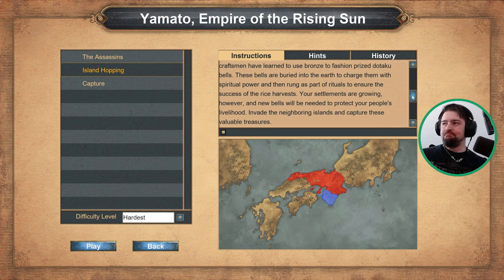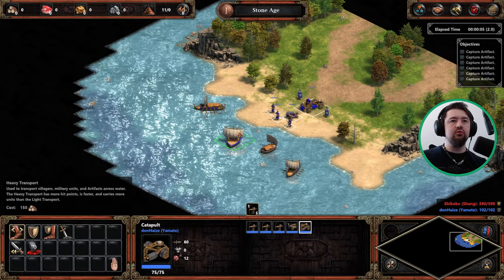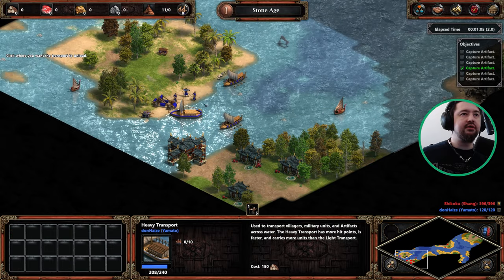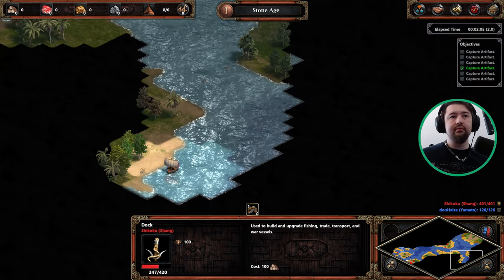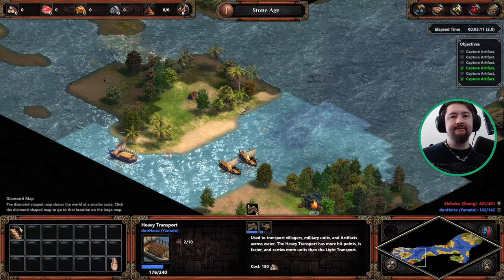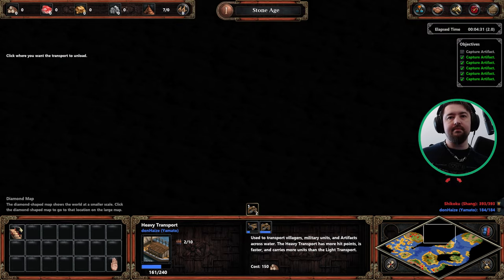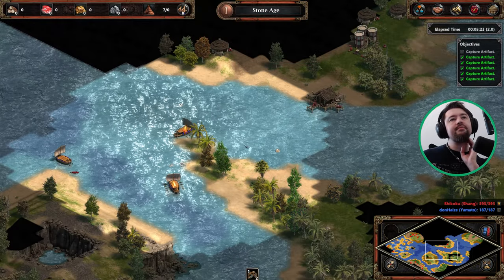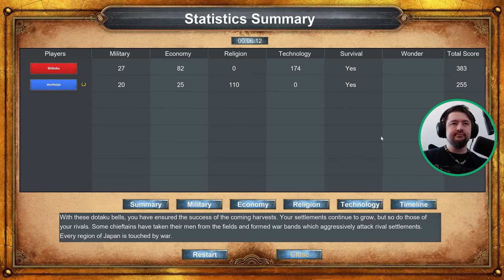Age Of Empires Campaign Gameplay Walkthrough | Empire of the Rising Sun Part 2 - Island Hopping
donHaize Plays AOE:DE // Age of Empires: Definitive Edition (Yamato, Empire of the Rising Sun Campaign) on the hardest difficulty. PC Gameplay Walkthrough with commentary. All content recorded on max settings in 4K Ultra HD for the ultimate viewing experience.

CHAPTERS:
(0:00) intro
(1:08) lets play
(4:18) outro